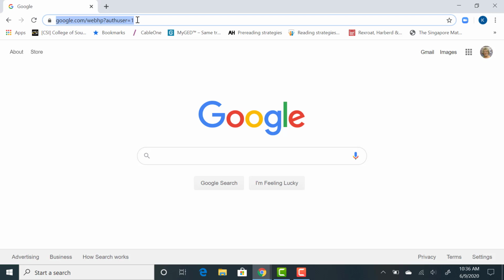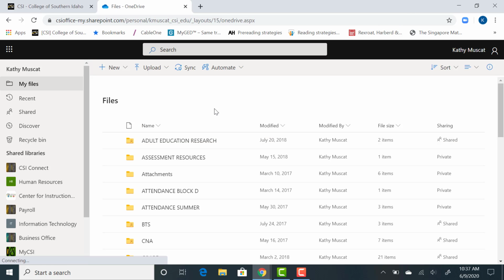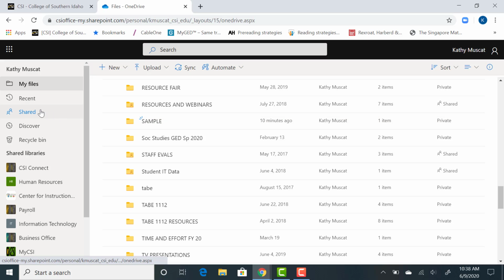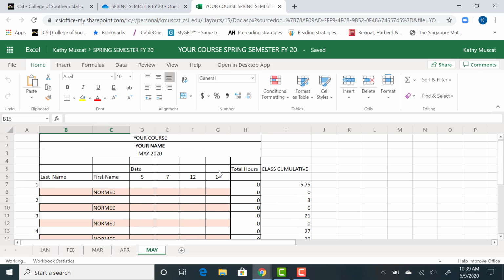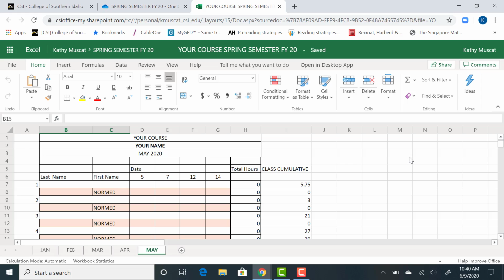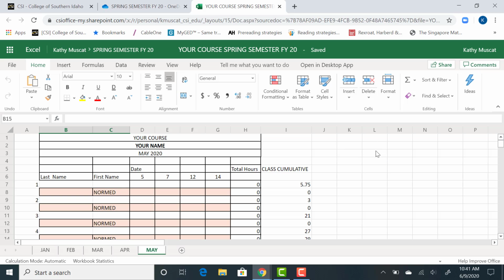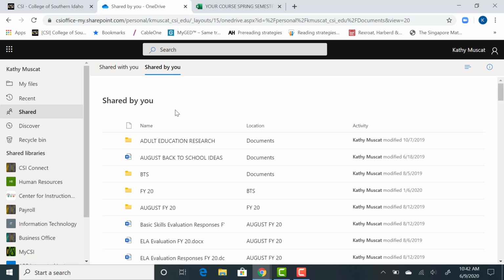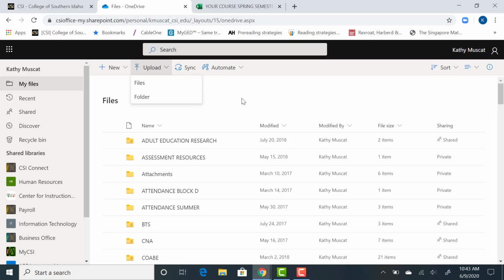Accessing and Using OneDrive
Overview of OneDrive